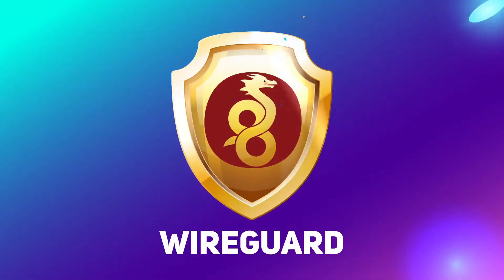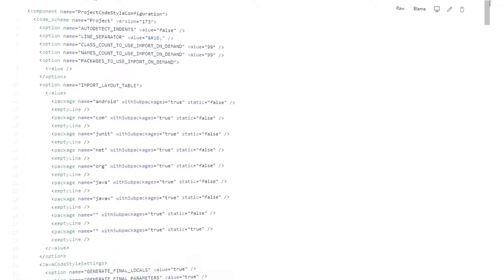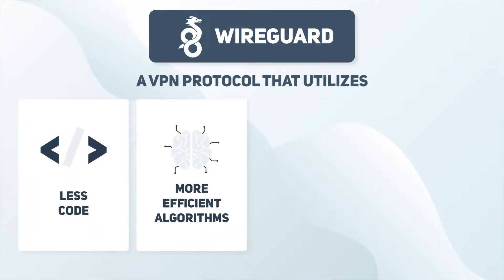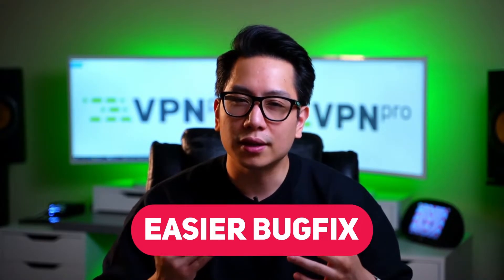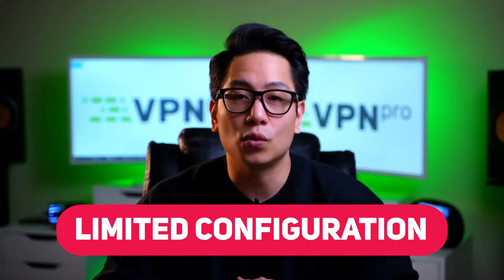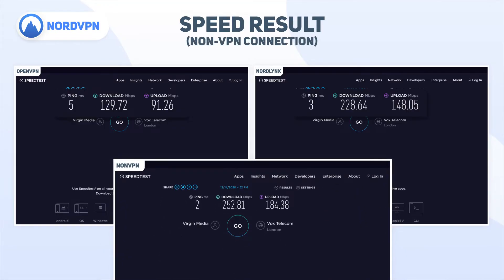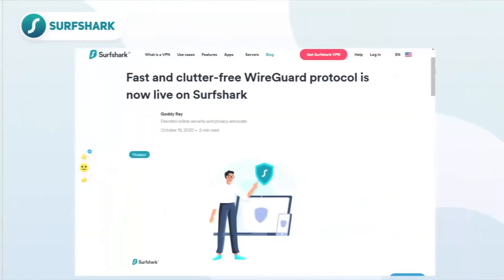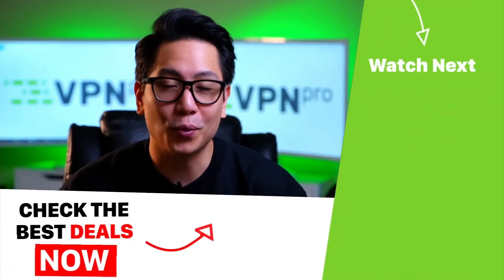WireGuard explained + BEST VPNs that support it | WireGuard VPN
WireGuard is a novel VPN protocol, outperforming OpenVPN and other alternatives in terms of speed. In this video, I’ll explain how WireGuard works, which VPN providers already have it available and why you might want to have a taste of that sweet-sweet progress!

\\TIMESTAMPS//
00:00 Intro
01:22 What is WireGuard?
02:05 Why WireGuard is special?
02:39  Wireguard speed test
02:59 Why not everybody uses WireGuard?
03:50 Which VPNs support WireGuard?
04:14 What is NordLynx?
05:38 Bottom line: What is WireGuard and who is using it?

OpenVPN, IPsec and other VPN protocols have been around for quite a long time and they are a good example that more isn’t better. Written with up to 400 thousands lines of code, they are hard to optimize and configure, that’s why the novel WireGuard has been sweeping through the industry like a storm. With less than 4 thousands lines of code, it’s a fast and easily configurable protocol.

It’s efficiency leads to the great speed increase, take NordLynx, a protocol based on WireGuard as an example. Most of the premium VPN providers have WireGuard as an option you can choose, so make sure to give it a try.